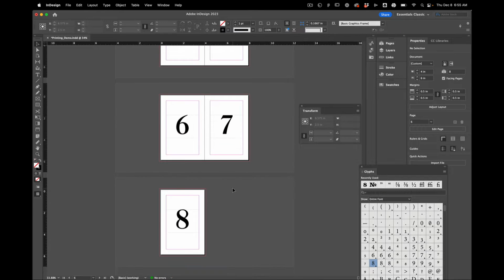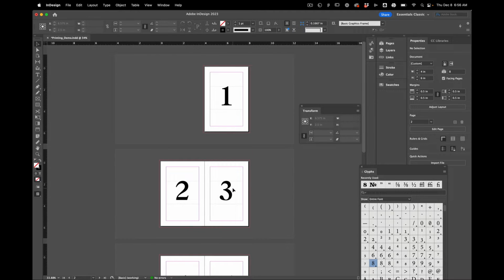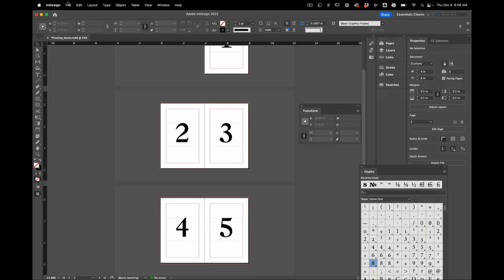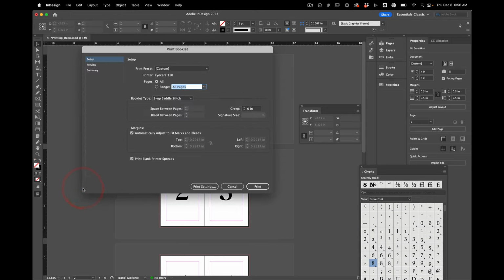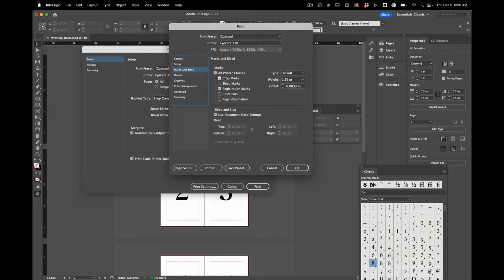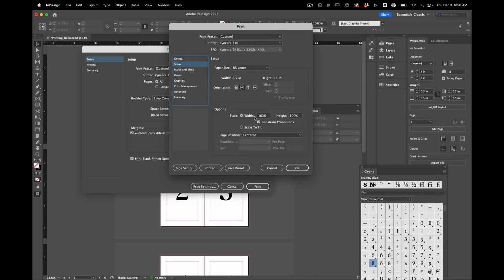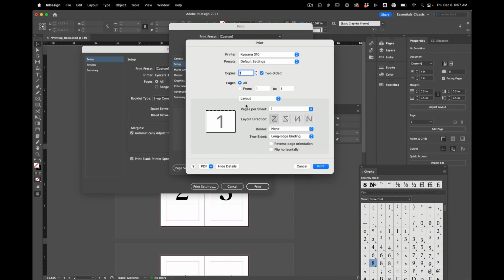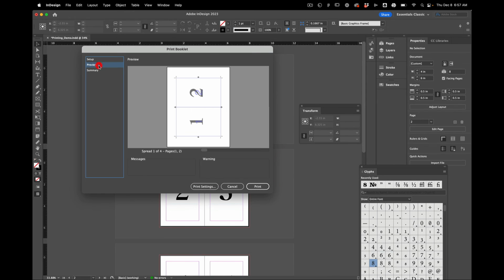8C.1 — Printing an Accordion Booklet in InDesign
How to print an accordion folded booklet with InDesign